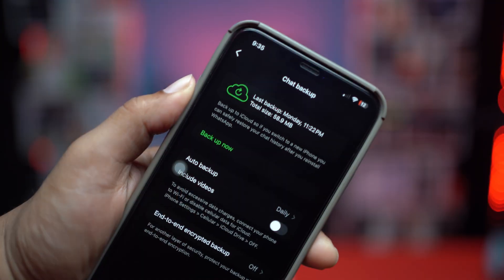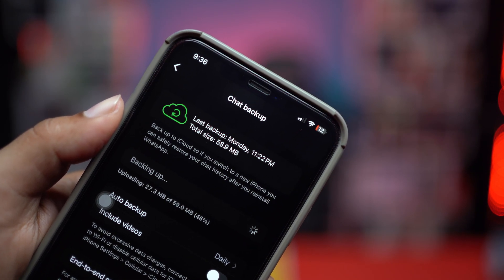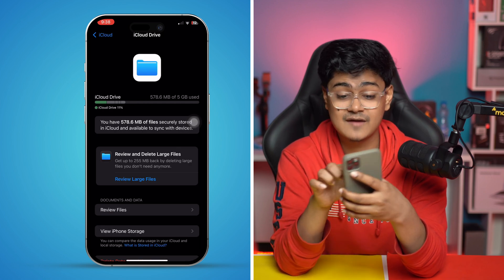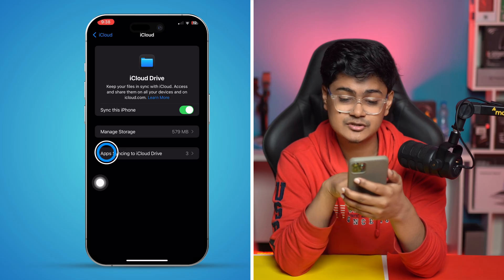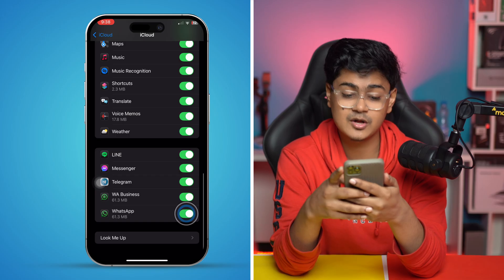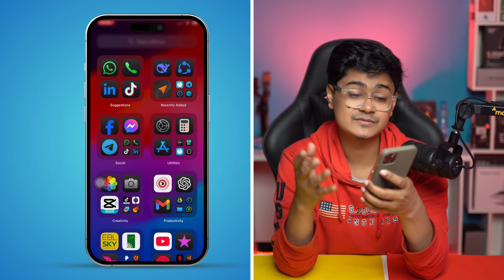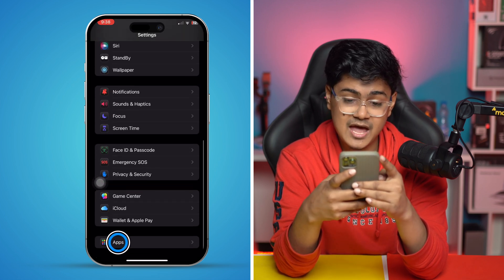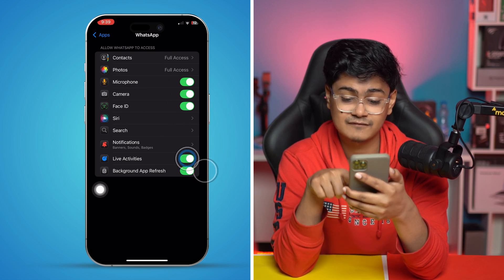How to Fix WhatsApp Backup Stuck at 80%, 90%, or 99% on iPhone | Easy Solution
Is your WhatsApp backup stuck at 80%, 90%, or even 99% on your iPhone? It’s a common issue, but don’t worry! In this video, I’ll show you how to fix the problem quickly. We’ll cover on  how to solve it if WhatsApp backups are stuck at 99% or 88%, and resolve WhatsApp backup problems on your iPhone!
Follow these easy steps to make sure your iCloud or Google Drive settings are correct and complete your backup without any hassle!